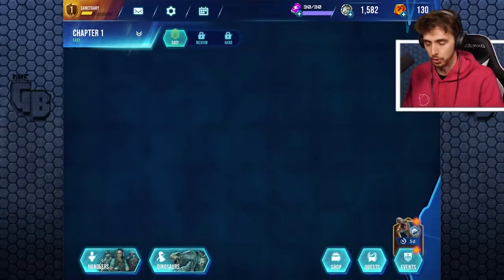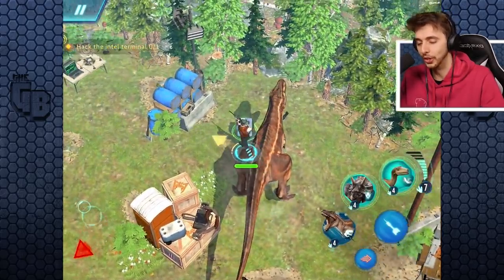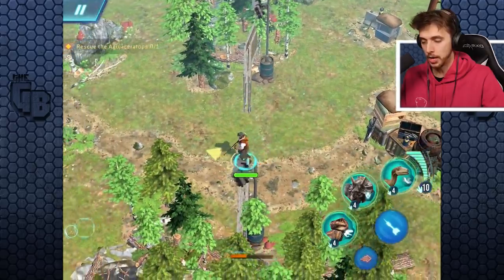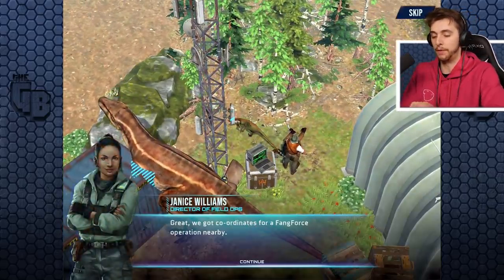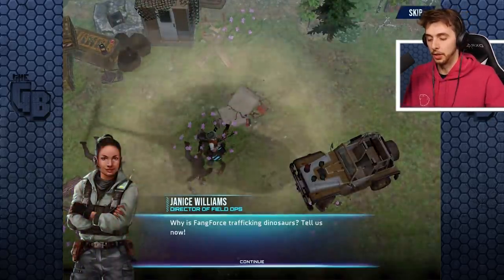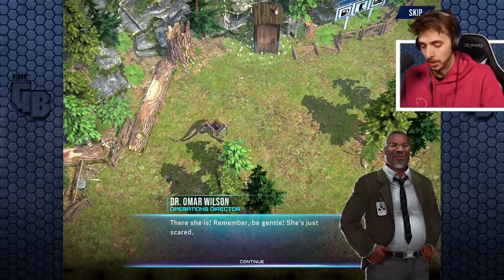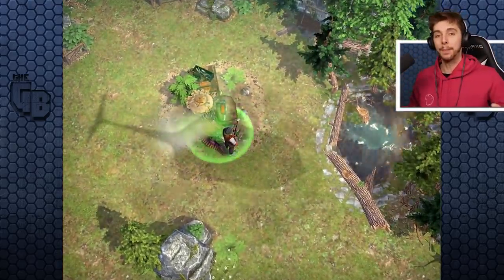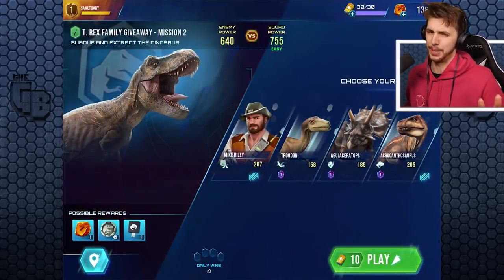The Dinosaur Team Is Ready!!! - Jurassic World Primal OPS | Ep3 HD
Nothing can stand in the way of a dino squad. Unless it's 6 Troodons of course!

The action-adventure mobile game of the Jurassic World universe.

Jurassic World Primal Ops is a thrilling top-down action-adventure game where only you can save the dinosaurs from another extinction. As an elite battle-trained dinosaur handler, your mission is to travel across North America, rescuing dinosaurs from malicious mercenaries, formidable poachers, and sinister scientists.